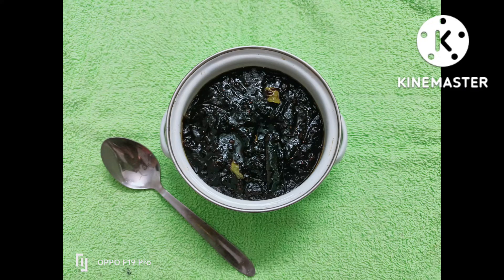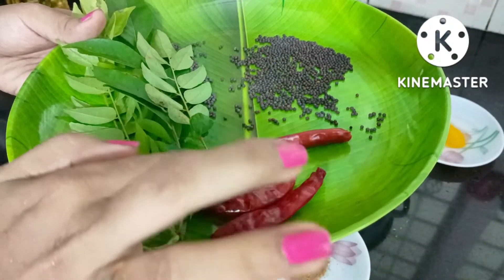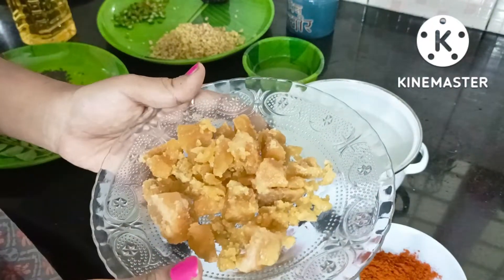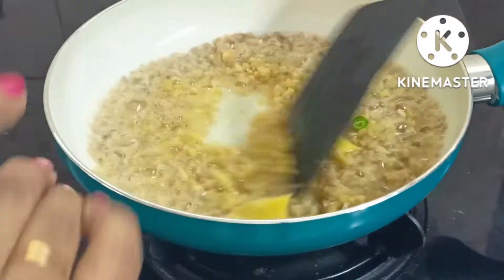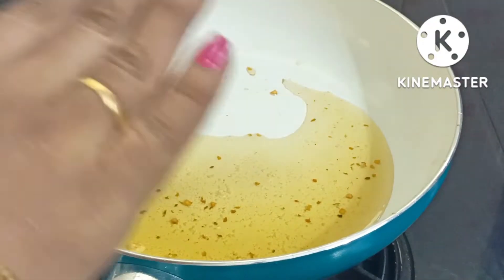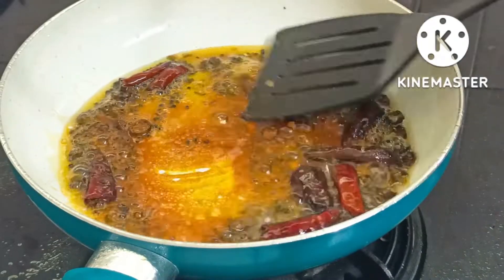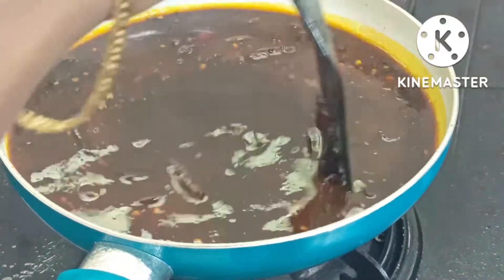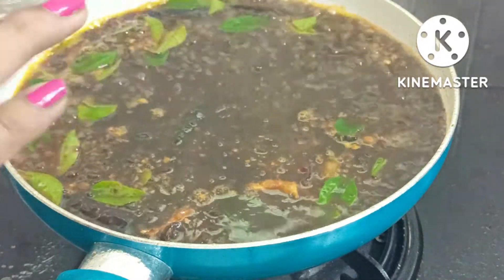Easy pulingi recipe